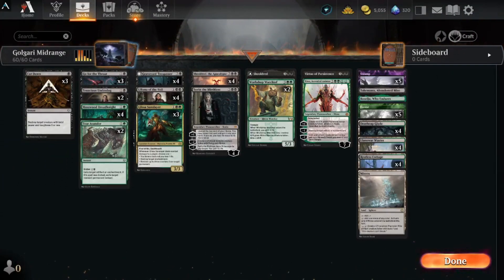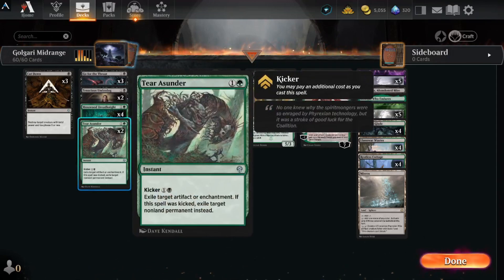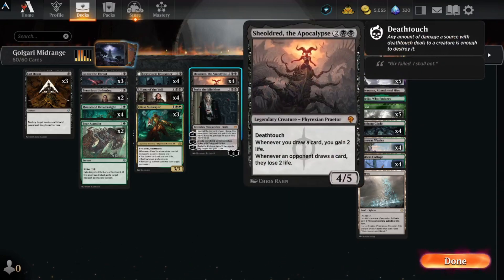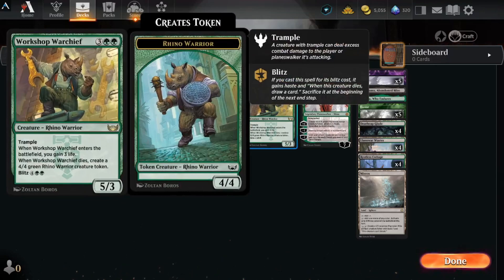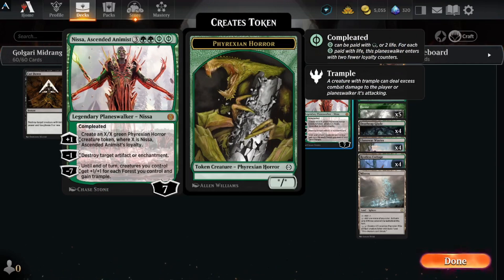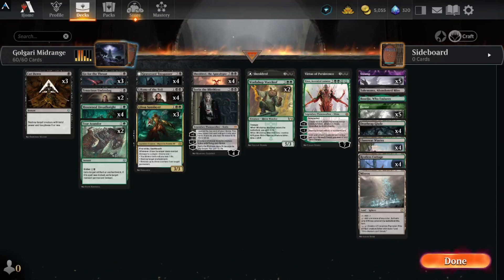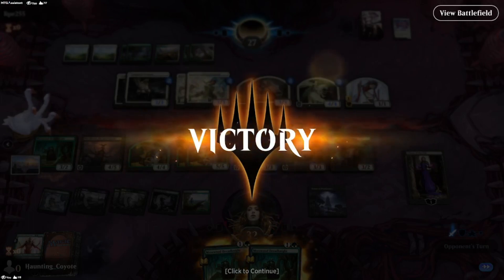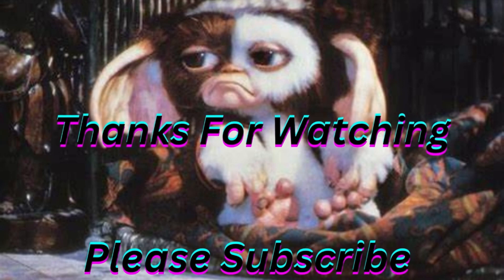MTG Arena Standard Deck: Golgari Midrange WOE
Playing Golgari, my favorite color combination